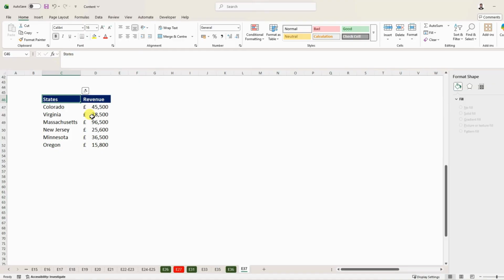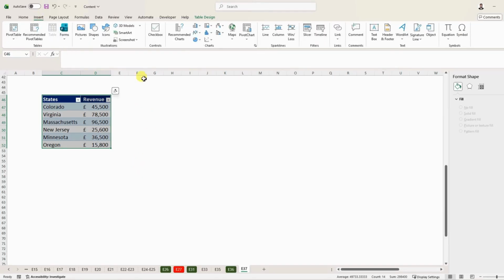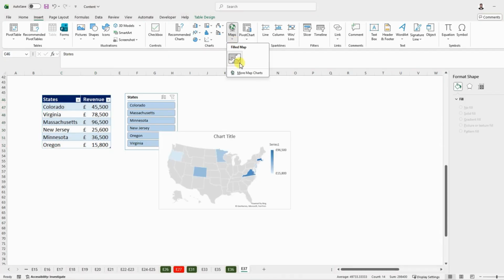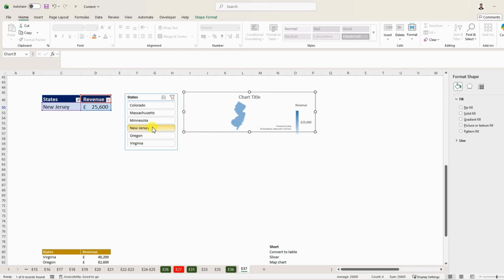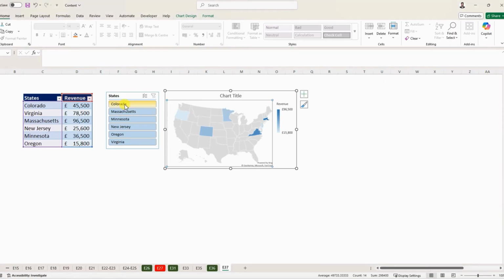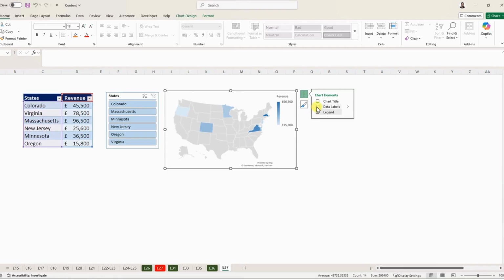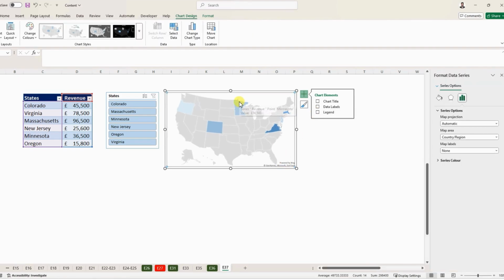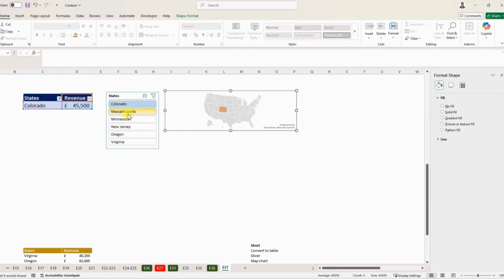Map Chart in Excel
"Learn how to create a Map Chart in Excel to visualize your data by country, state, or region in just a few clicks.
This beginner friendly tutorial shows how to prepare data and insert a map chart correctly.
Discover how Excel automatically matches locations and displays values on a map.
Perfect for sales reports, business dashboards, and geographic analysis.
Watch till the end for tips to avoid common map chart errors and improve clarity.